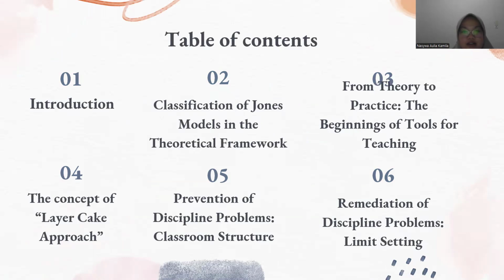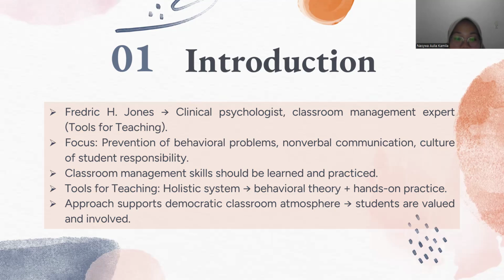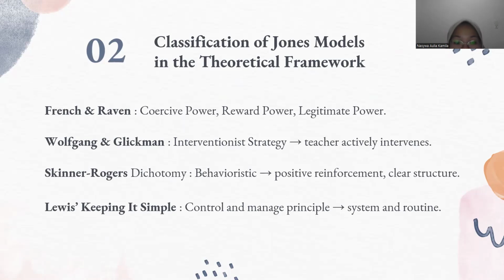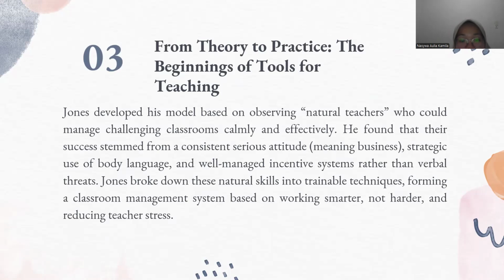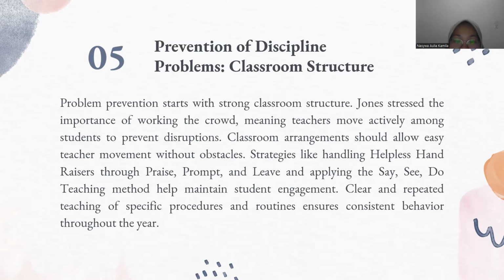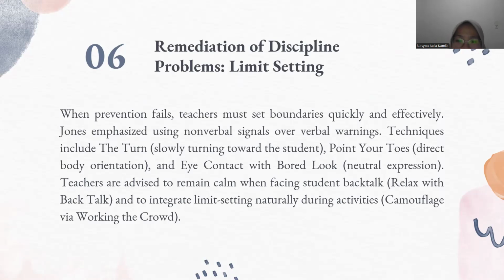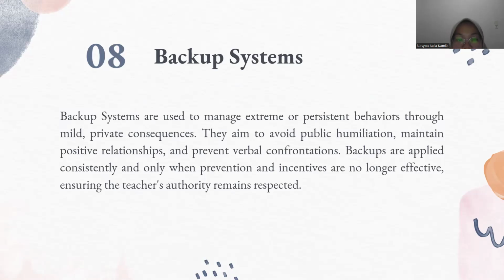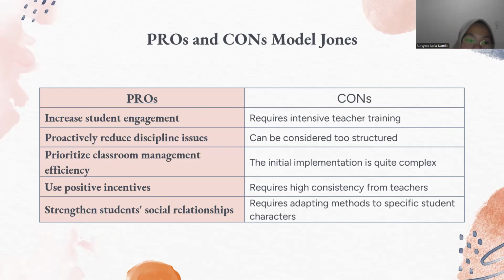Chapter Tools for Teaching_Communicative Classroom Instructions_Nasywa Aulia Kamila (41032122221007)